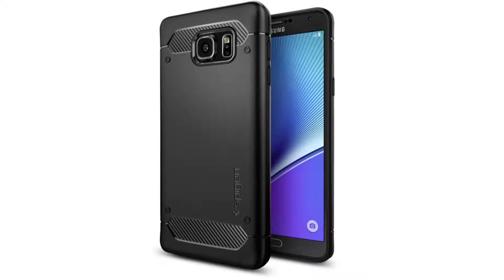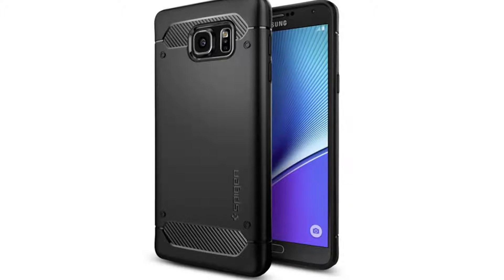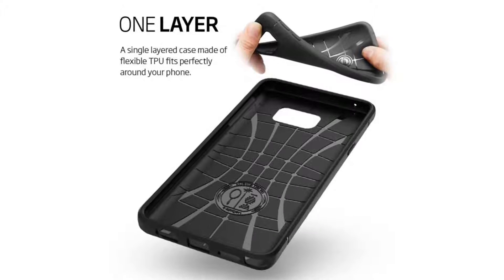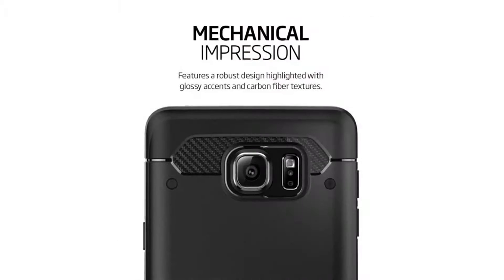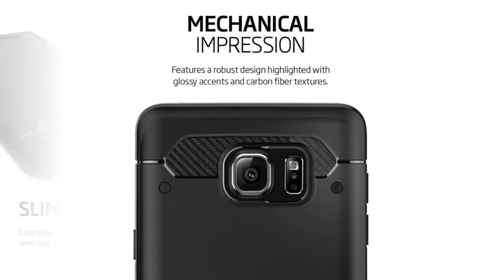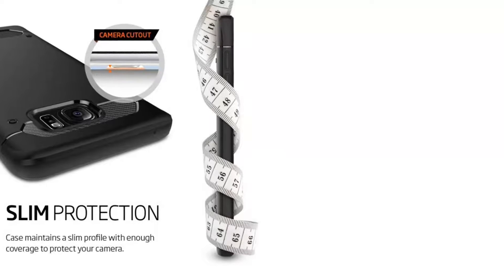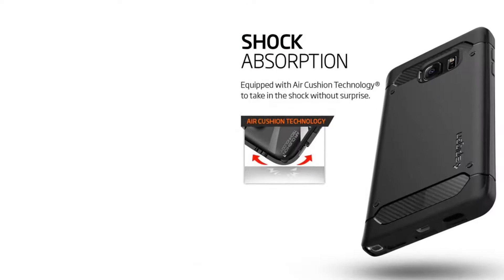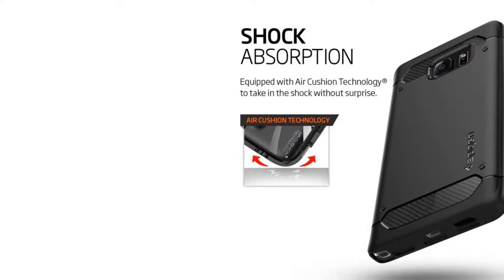Crystal Clear Bumper Case For Samsung Note 5